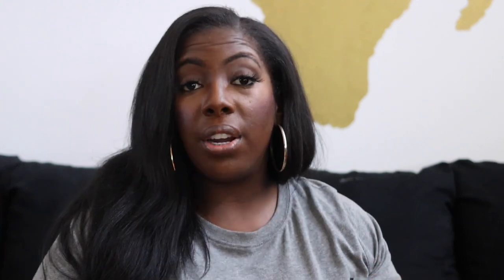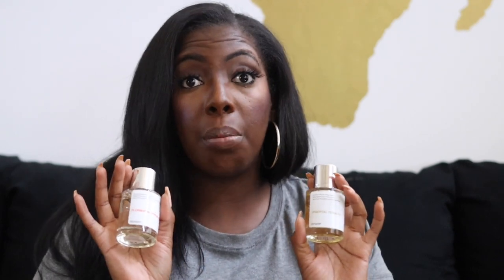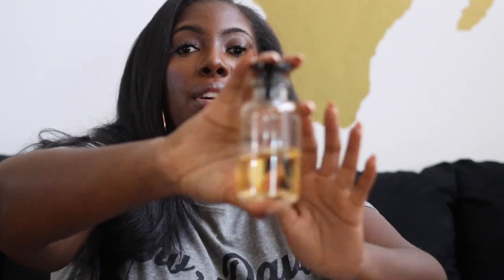MOST COMPLIMENTED PERFUMES 2021 | DOSSIER | *KAYALI INVITE ONLY* | LOUIS VUITTON| KILIAN| PRETTYNICI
HEY BABES!!!

Thank you for diving into my perfume collection with me. These are my most complimented/most noticeable fragrances. Shout out to Dossier!

My Filming Equipment:
Vlog Camera- Canon G7X Mark II
DSLR Camera- Canon 90D
Sigma 18-35 Lens
Battery for Lighting
Ring Light
Editing- iMovie